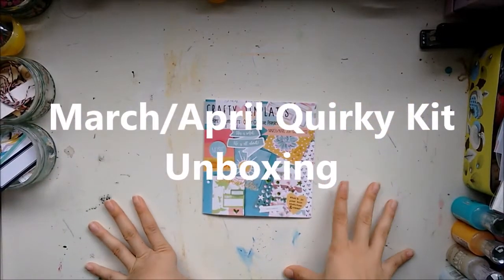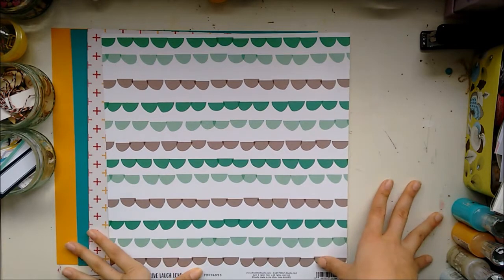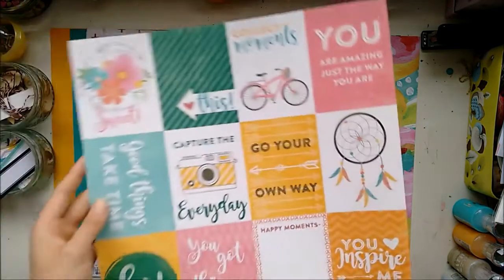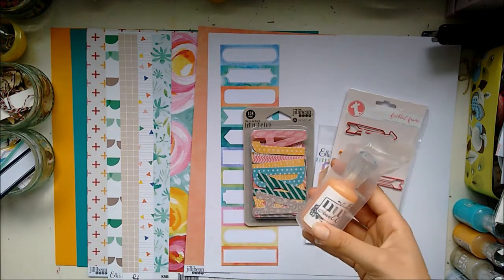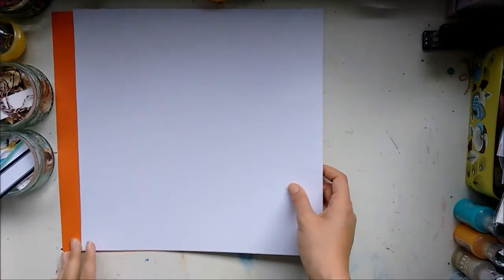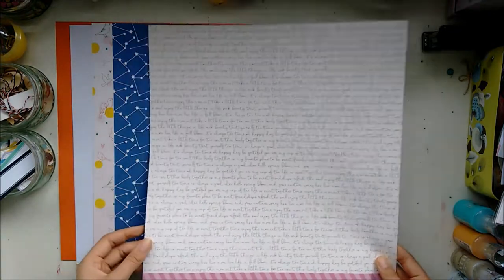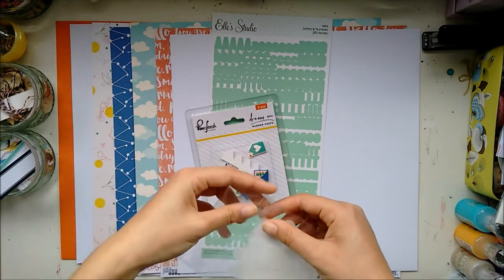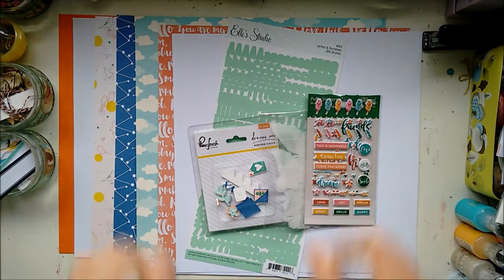Mar/Apr Quirky Kit: Unboxing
The March/April Quirky Main Kit "Rainforest" and extras from the embellishment and lite kits.